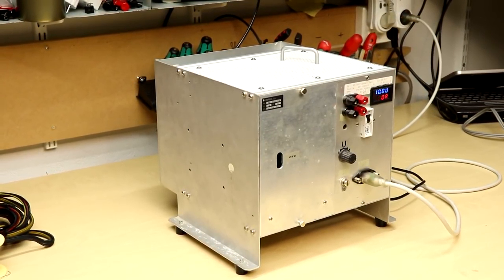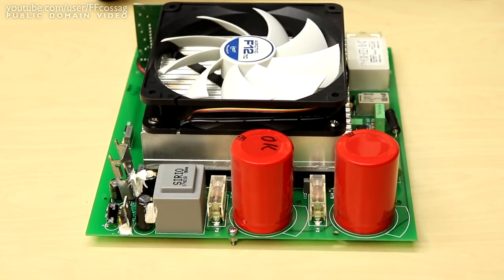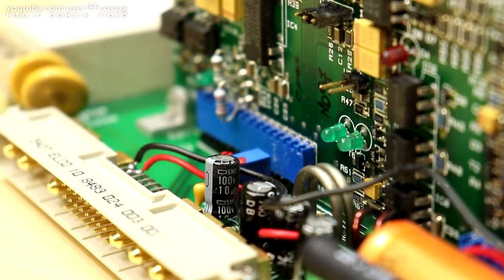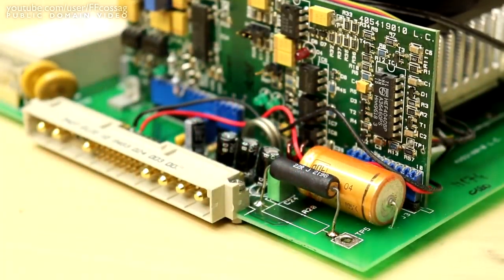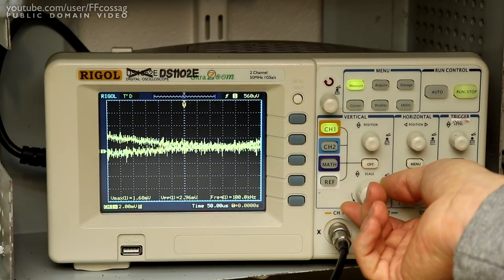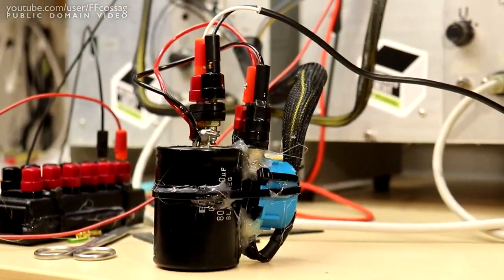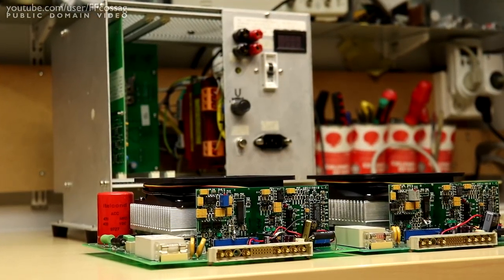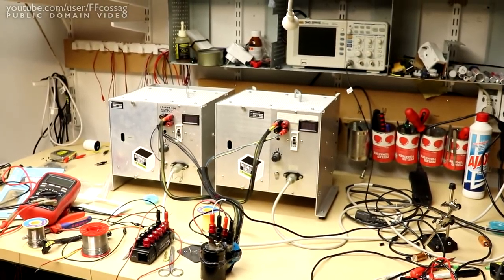De-noising the 44-amp POWERCUBES!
Let's properly resurrect the BIG power supplies!